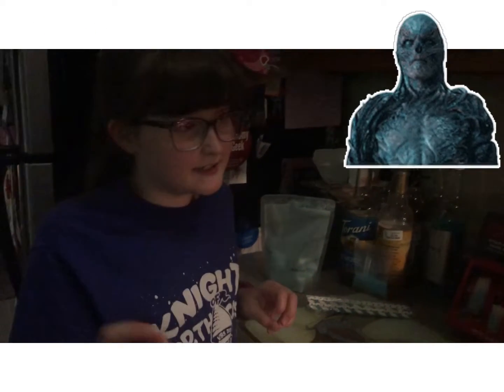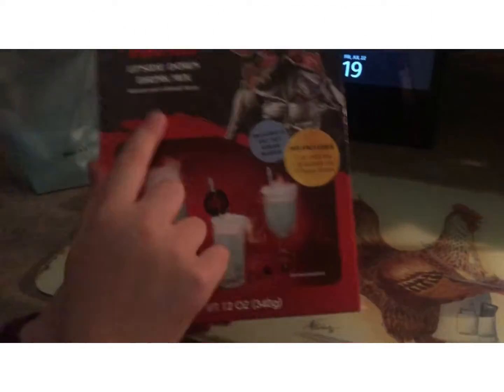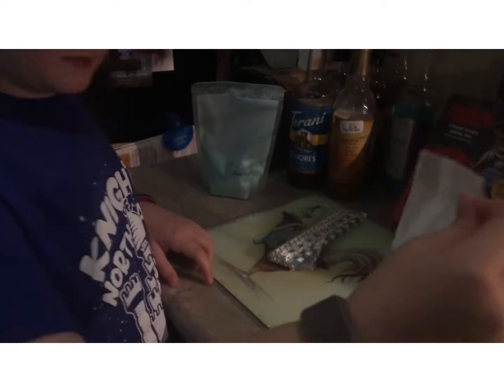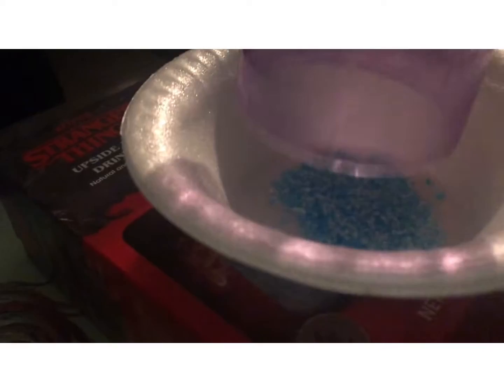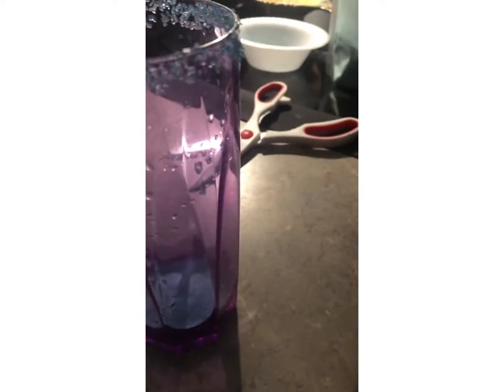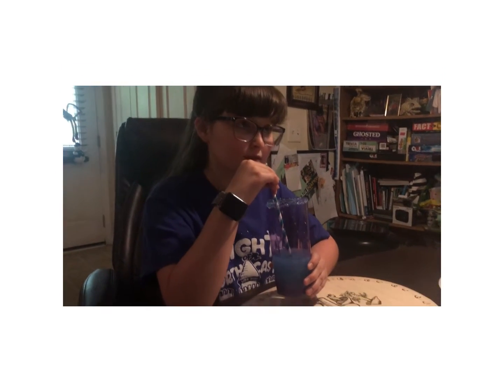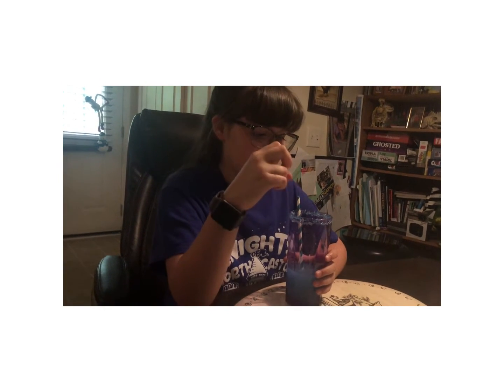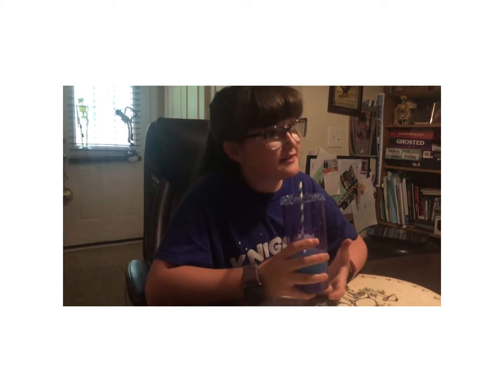STRANGER THINGS DRINK MIX WILL IT TAKE US TO THE UPSIDE DOWN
I try the stranger things drink mix